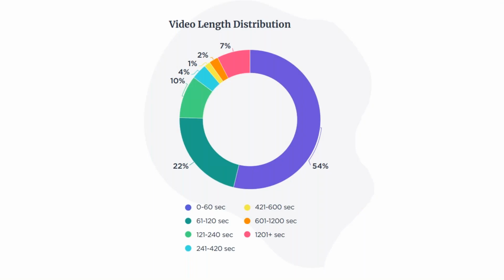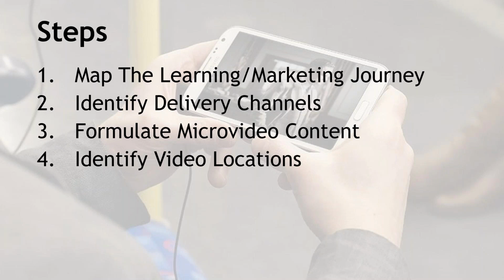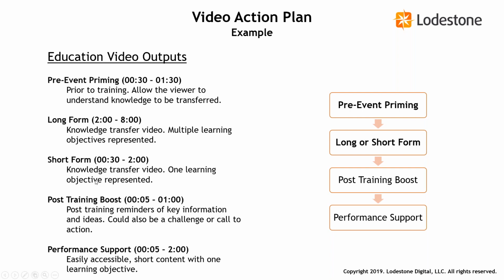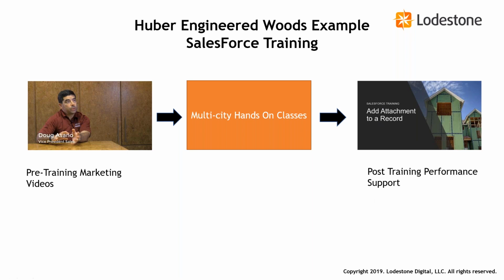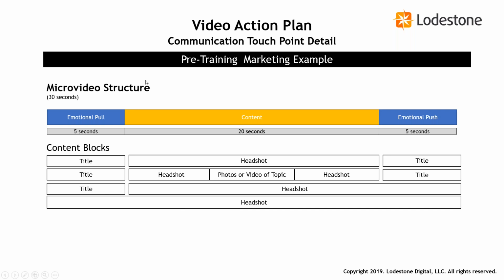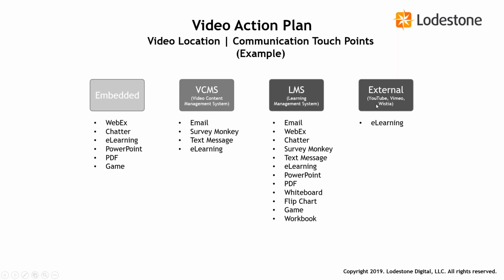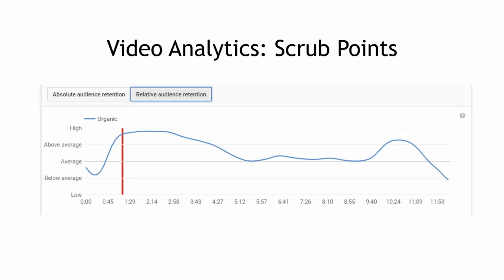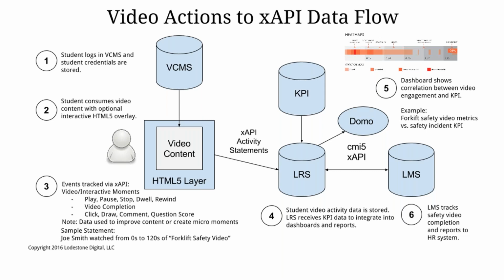Expert webinar How to manage video for eLearning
Video continues to have explosive growth as a delivery medium for knowledge transfer events. Organizations are incorporating video-based learning into the daily flow of work and establishing methods for delivery and tracking of video assets in their learning ecosystem.

This session will explore these new workflows, as well as how video can become an integral part of your students’ learning journey.

In this session, you’ll learn how to create a video action plan for your training organization. The video action plan establishes student touchpoints for video, channels for delivery, and the view analytics to be collected. You’ll also learn about video content management systems and their benefits. You’ll leave this session knowing the requirements for successful learner video content creation and maintenance.
In this session, you will learn:

- How to establish a video action plan for learning
- Touchpoints of a video action plan
- How to audit your video delivery channels
- About actionable video analytics
- The benefits of a video content management system (VCMS)

Audience: Designers, developers, and managers.

Technology discussed in this session: Video recording, video content management systems, metadata.

About the speaker:
Josh Cavalier has worked in the eLearning industry for more than 23 years. Focusing on the intersection of education and technology, Josh specializes in education media production, rapid eLearning tool implementation, and microvideo creation. He has appeared in People magazine describing his method of historical digital photography, and he holds a BFA from the Rochester Institute of Technology.